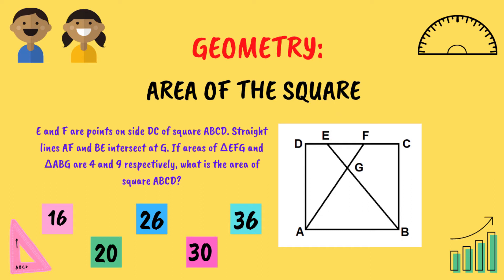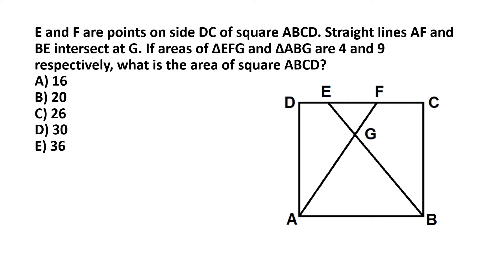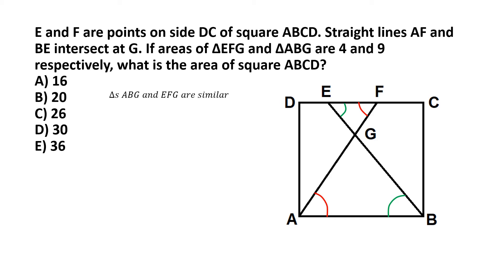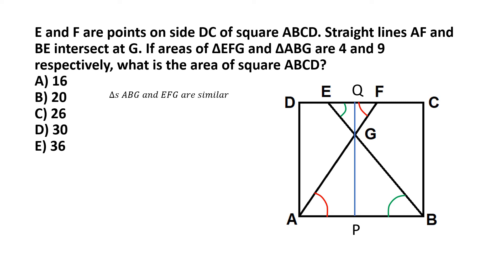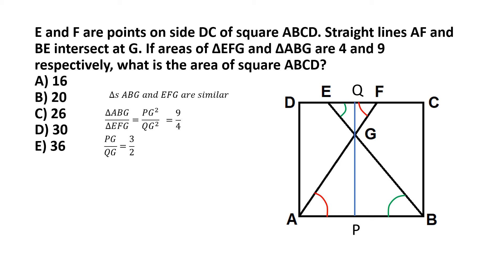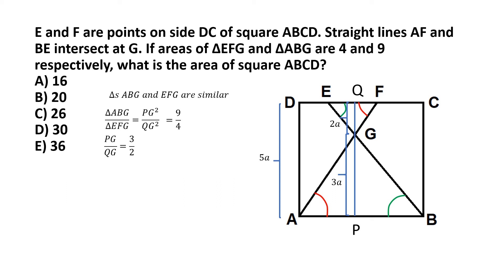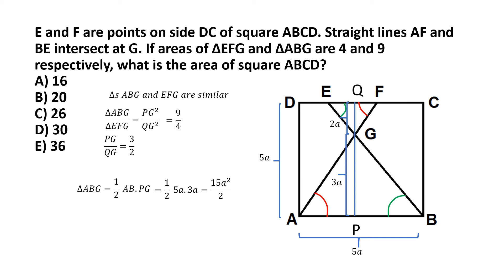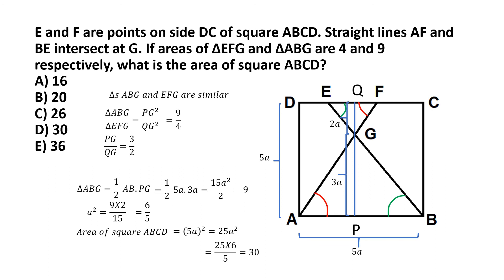Geometry: Find the area of the square? | GRE, GMAT, SAT, ACT, High School Math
Learn to solve this geometry problem on how to find the area of the square?